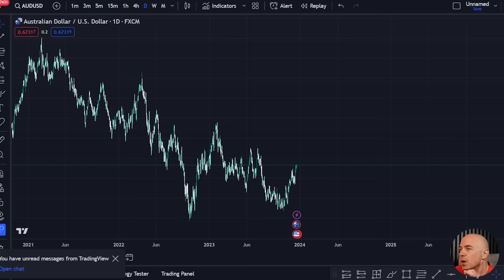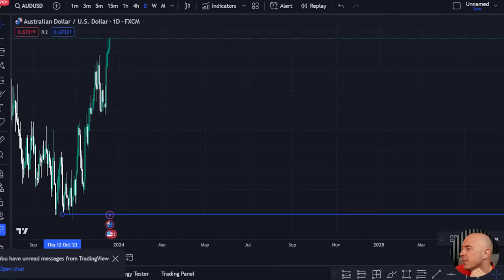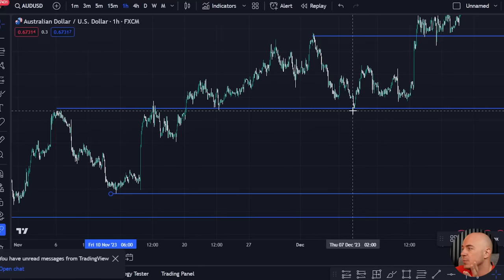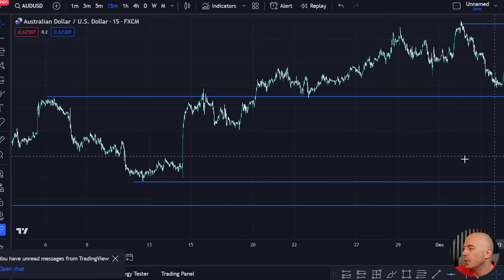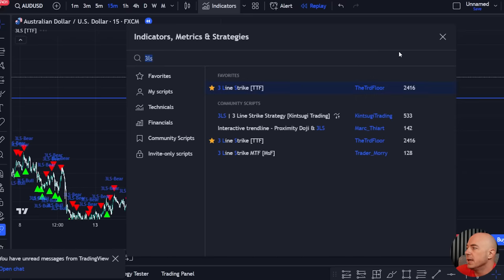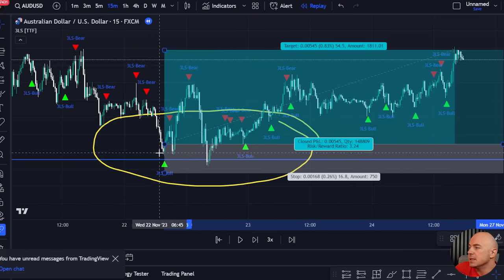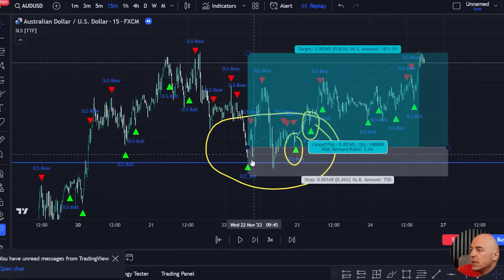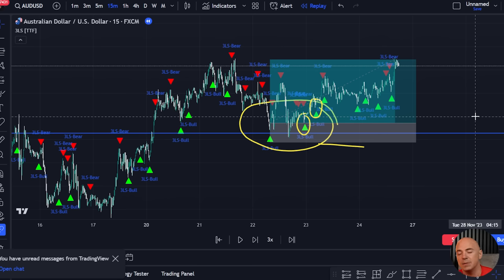100% Win Rate Strategy